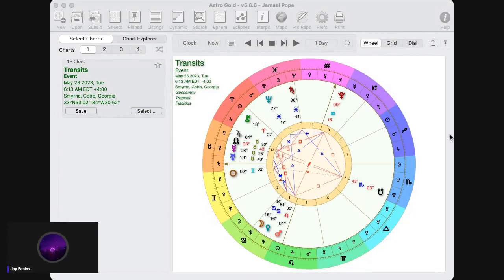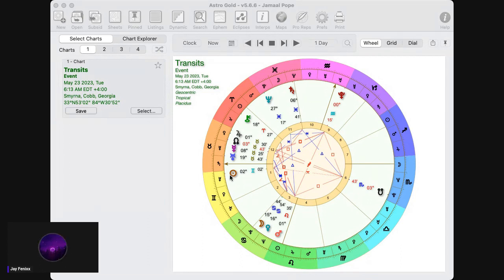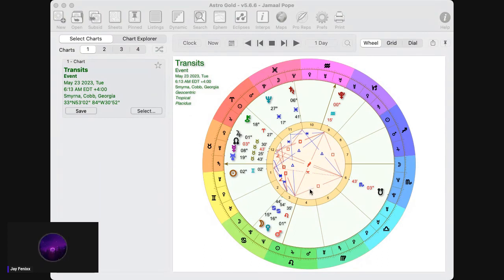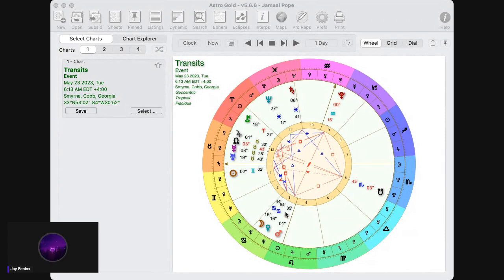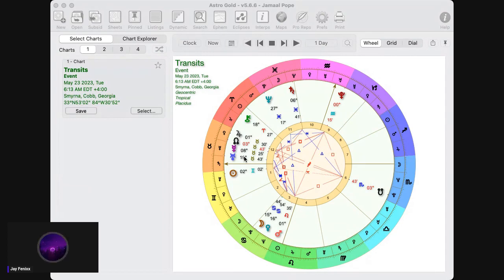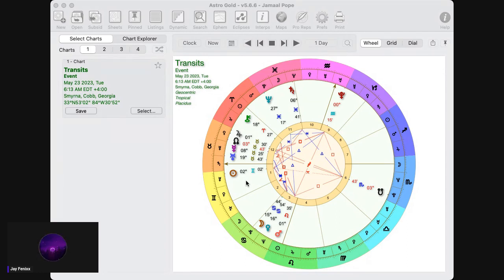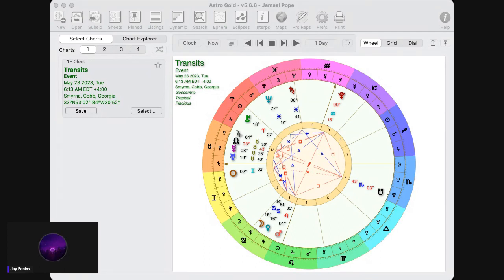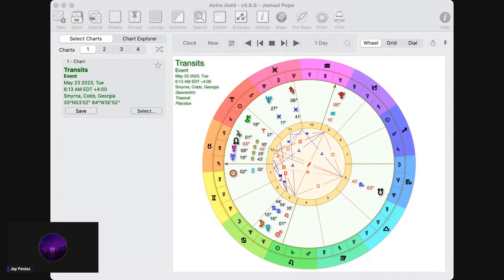Astrology Forecast May 23 2023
What are the planets expressing today?

Today, I take a look at the astrological transits for May 23 2023.

Rise with Jay Fenixx and remember that you are a Radiator of Love

(NEW LINKS AND UPDATES COMING SOON! NEW WEBSITE AND SERVICES!)